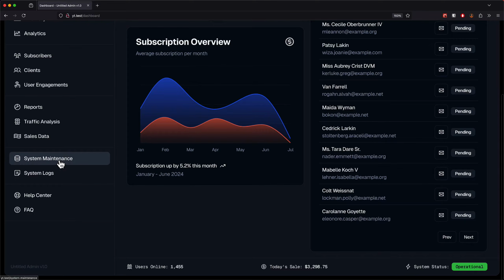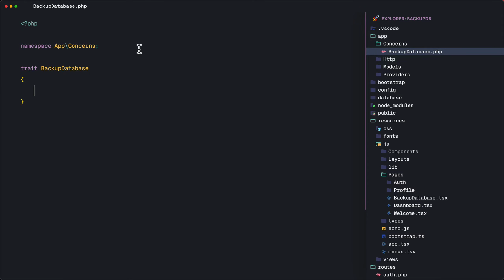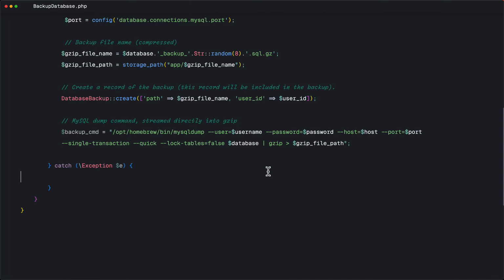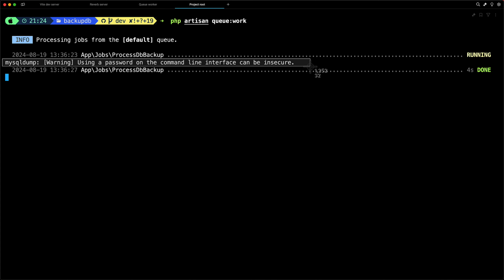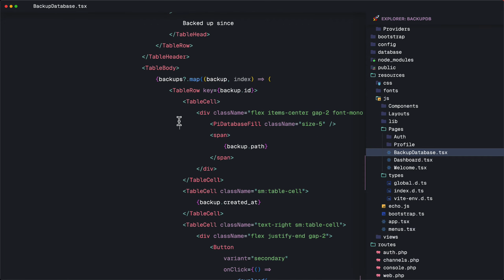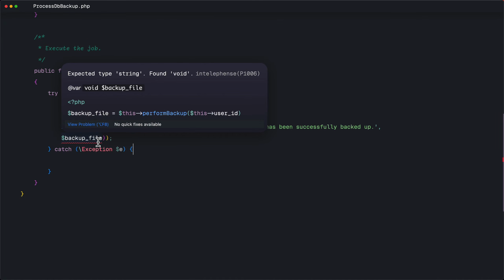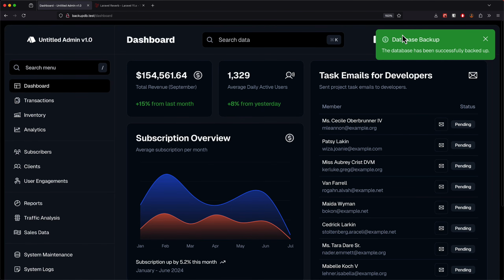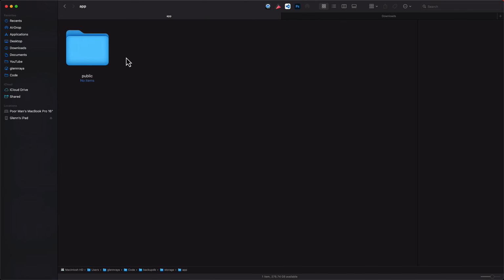One-Click Database Backups in PHP: Using Laravel Queue Jobs & Real-Time Notifications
Learn how to create a one-click database backup feature in PHP using Laravel, with seamless queue job processing and real-time user notifications via Laravel Reverb (Websocket) when the backup is finished. Perfect for enhancing your app's data management and user experience.